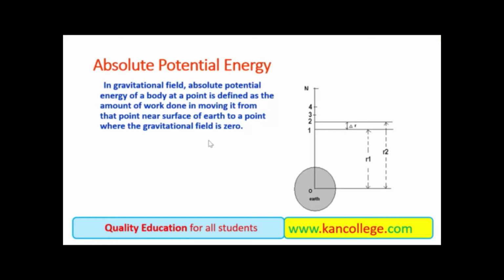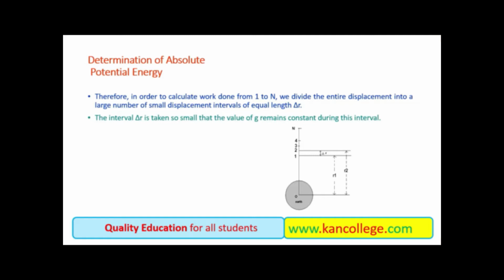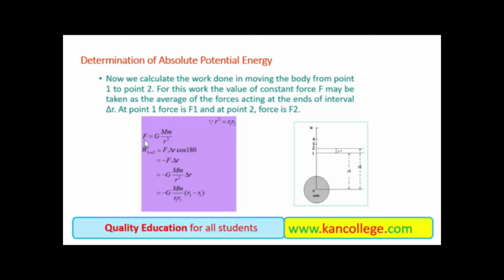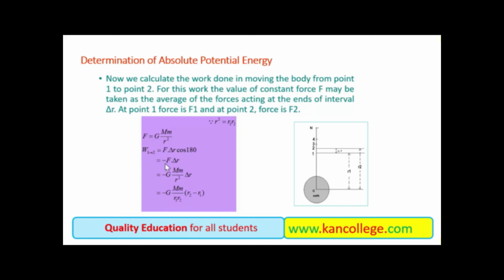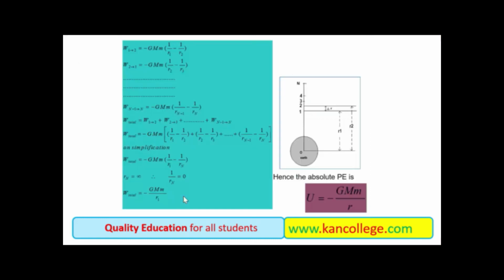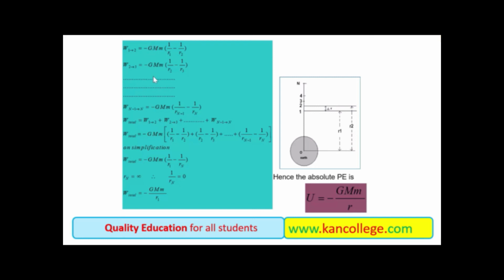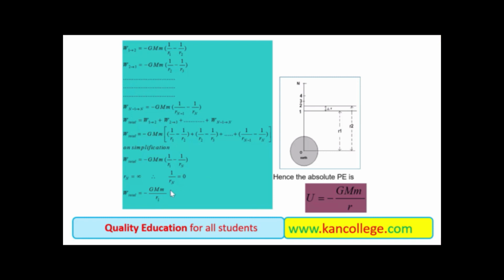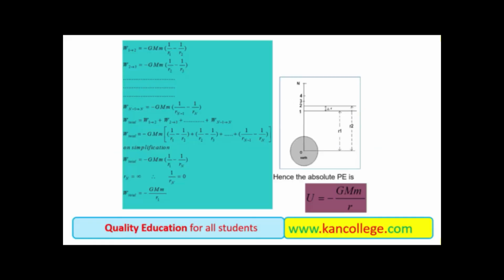Absolute Potential Energy